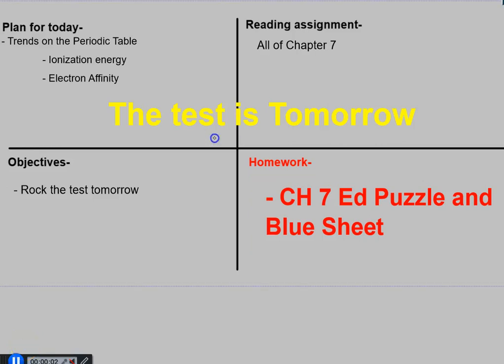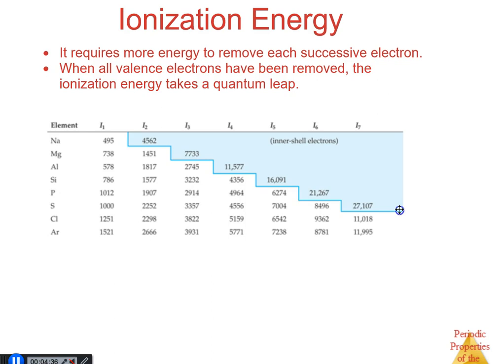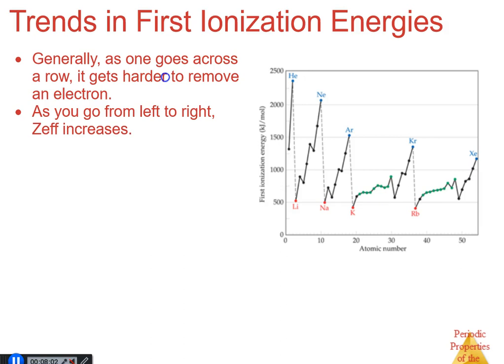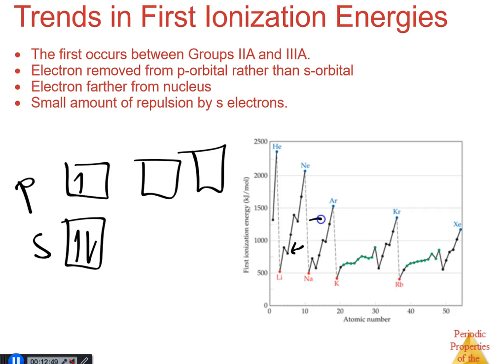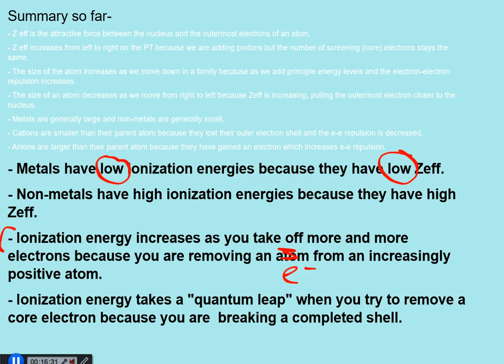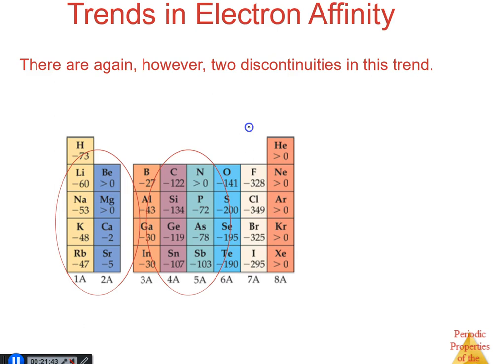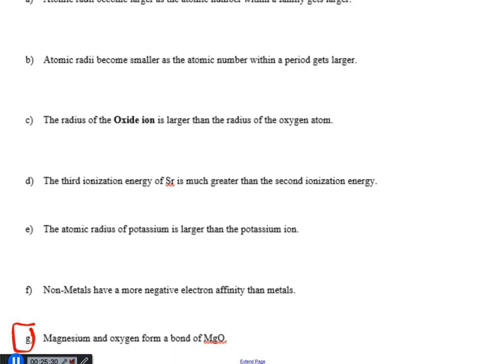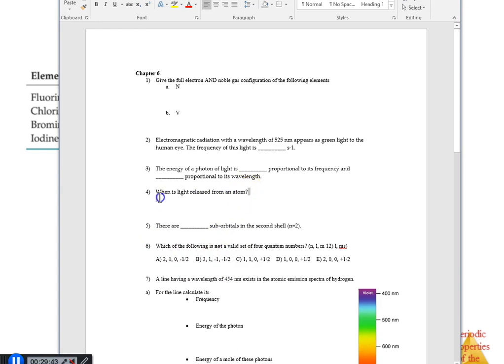AP Ch 7 wrap up and test review